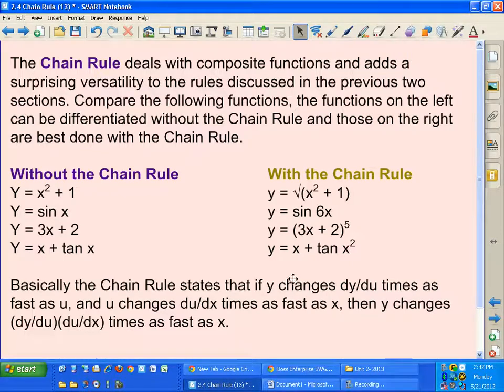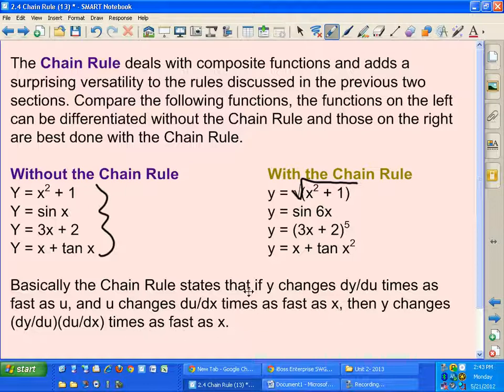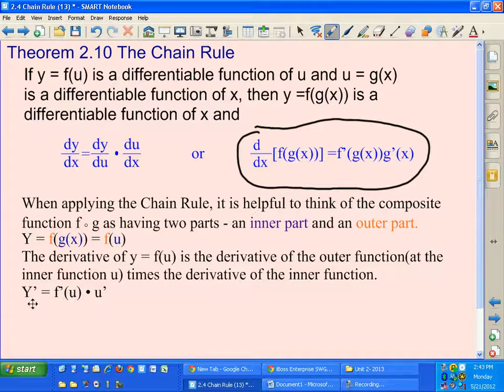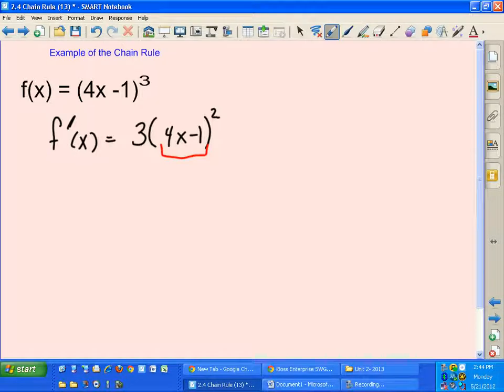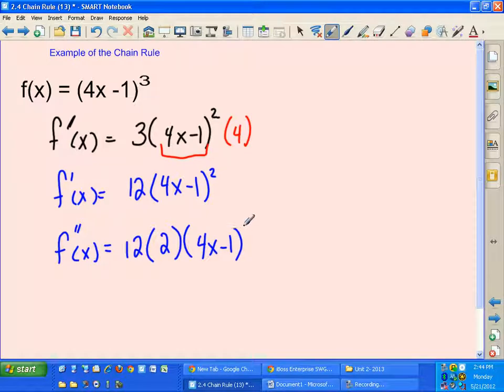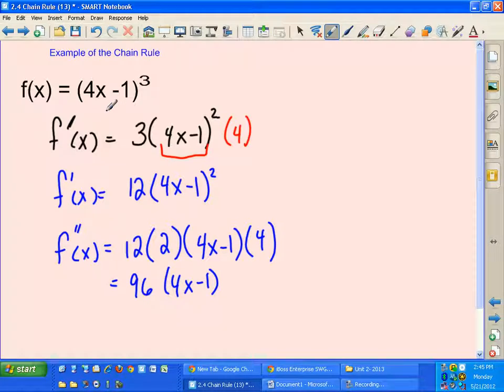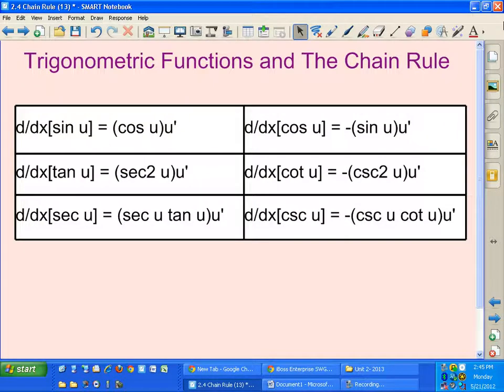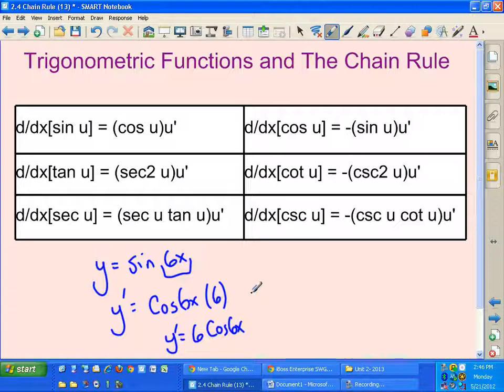2 4 Chain Rule